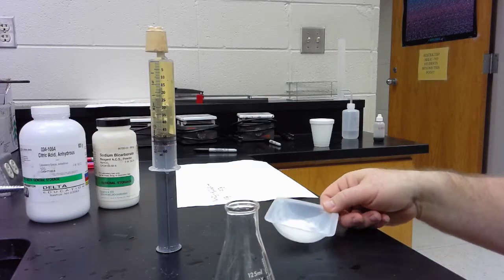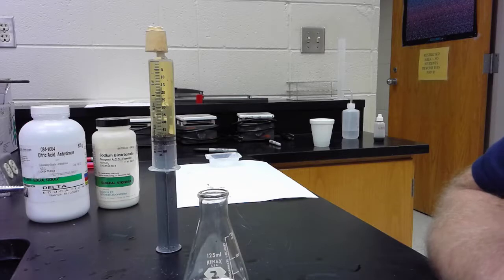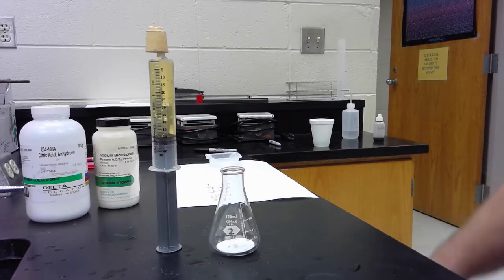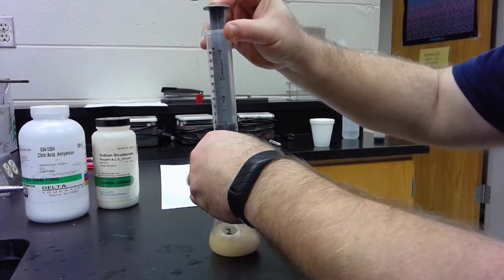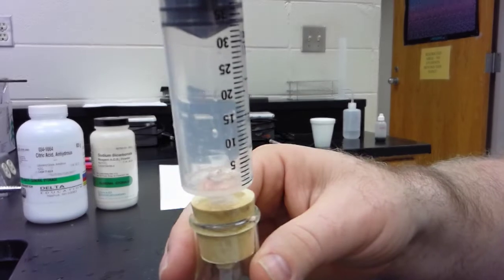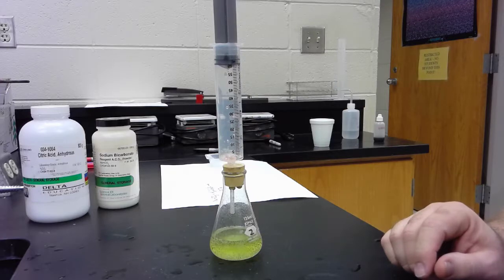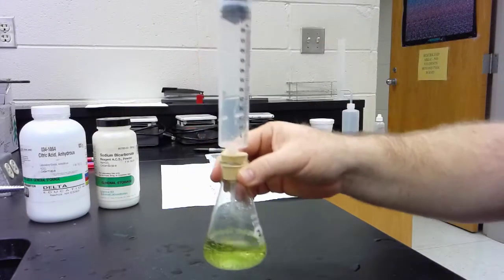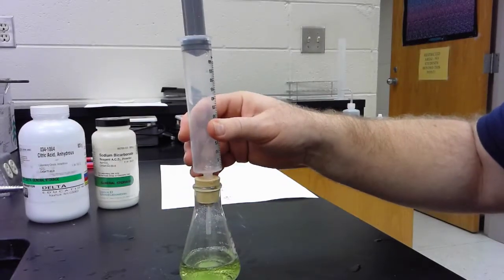Reaction between citric acid and sodium bicarbonate Part1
In this video the I conduct a reaction between sodium bicarbonate and citric acid.  The reaction begins when water from a syringe is added to the mixture.